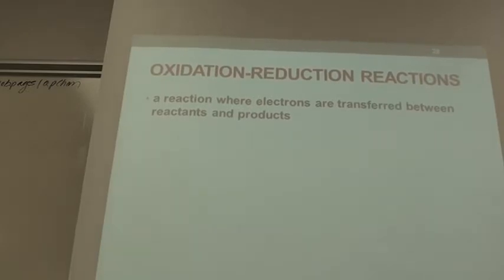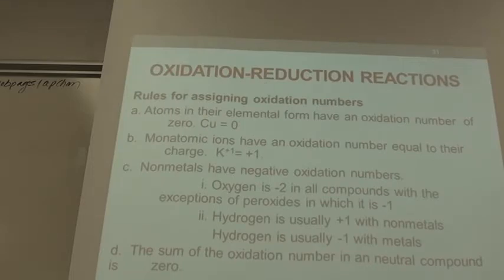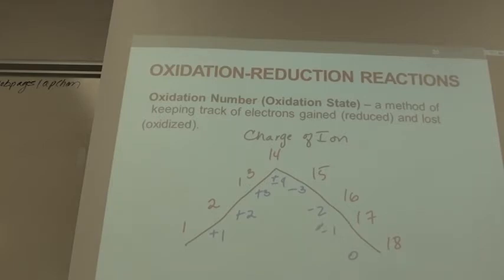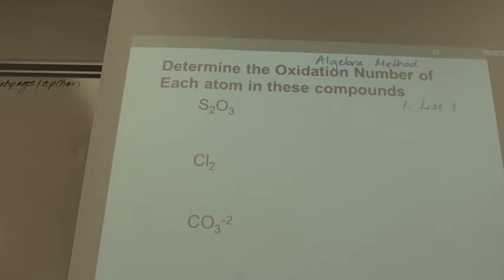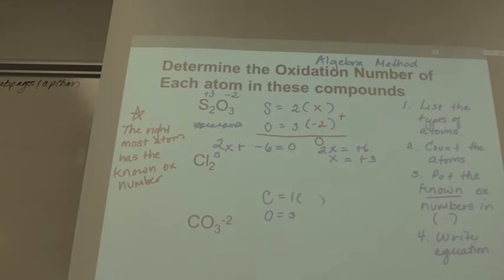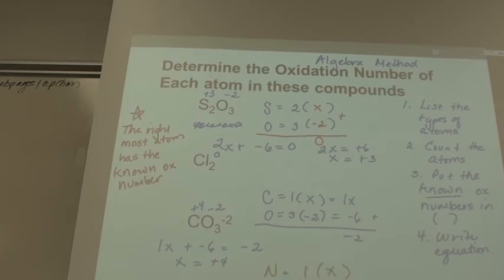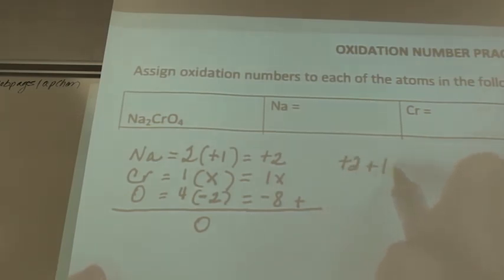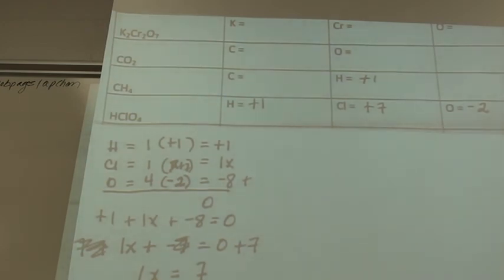Assigning Oxdiation Numbers to Atoms